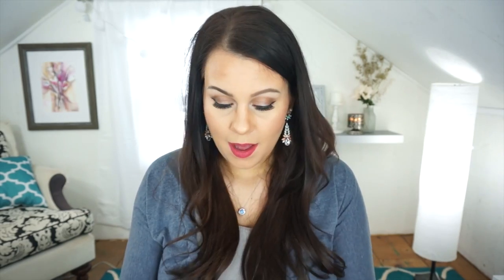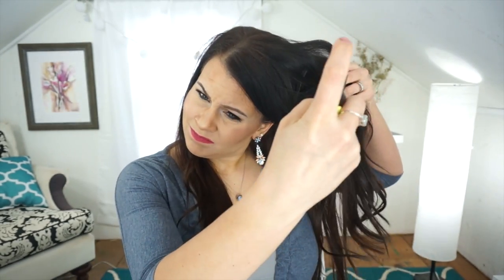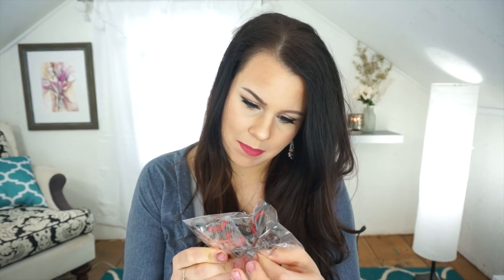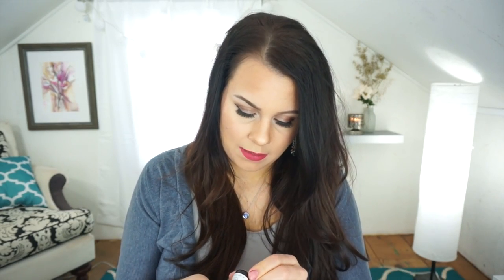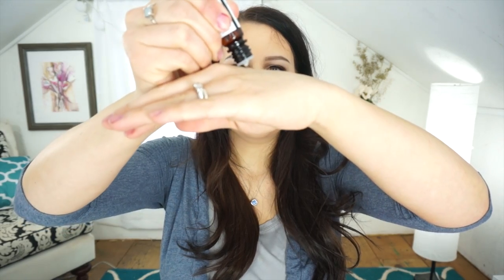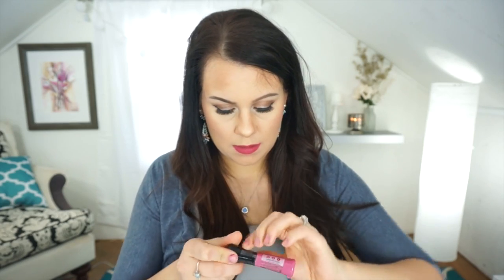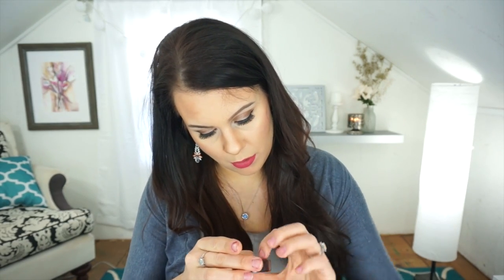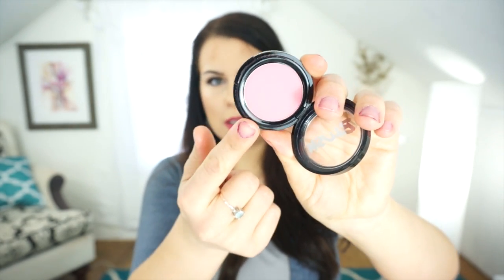Ipsy Unboxing | February 2015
Hey Guys!
It’s time for Ipsy again! Woohoo!

$10/month: reusable makeup bag with 4-5 deluxe sample or full size beauty/makeup items.

My Ipsy bag for February 2015:
Eva NYC Up All Night Volumizing spray
Emite Makeup Eyelash curler
Mitchell and Peach Face oil
City Color creamy lipstain (Flirtini)
Model Co. Blush (Cosmopolitan)

CAMERA USED:
Sony NEX-5T

EDITING SOFTWARE USED:
iMovie